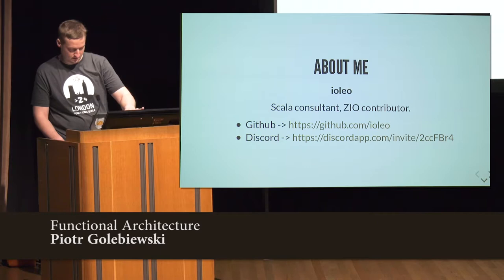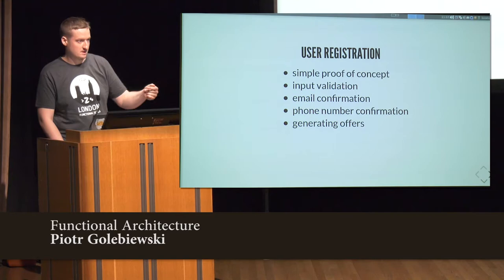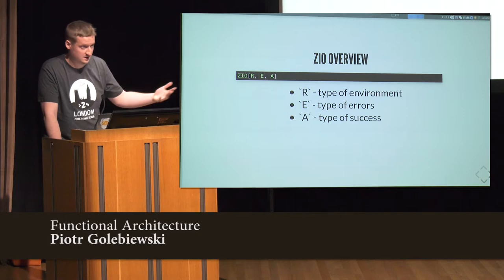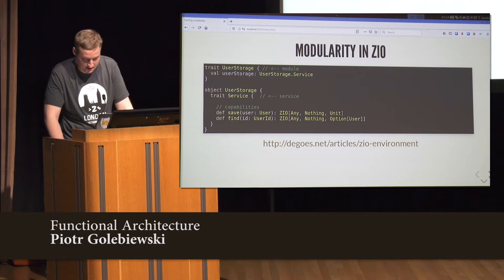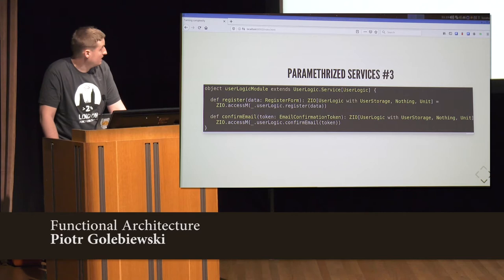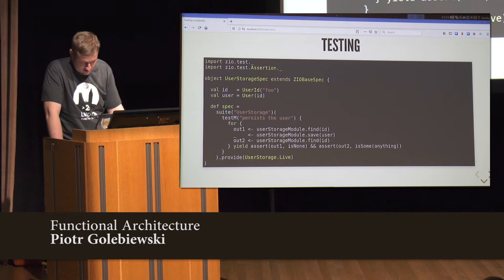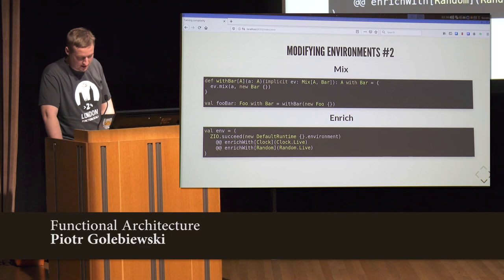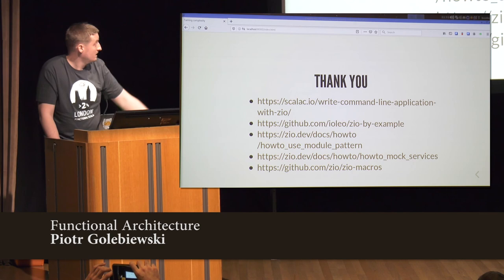Functional Scala - Functional Scala by Piotr Golebiewski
This talk was given by Piotr Golebiewski at the Functional Scala conference held at The National Gallery and hosted by John De Goes on the 12th and 13th of December.